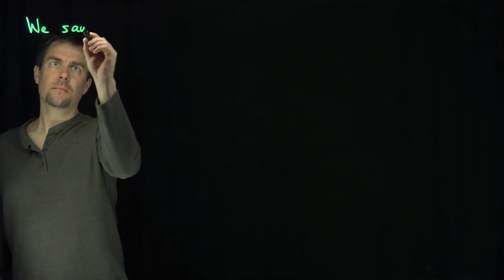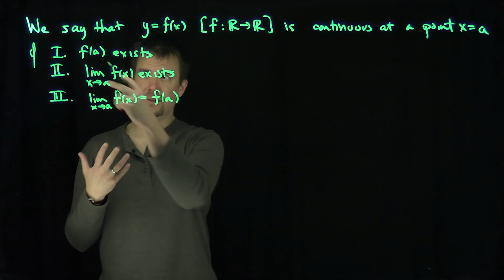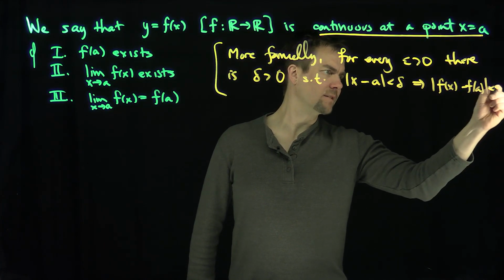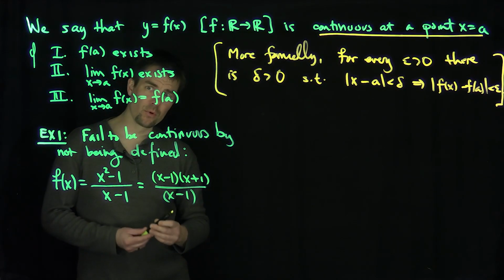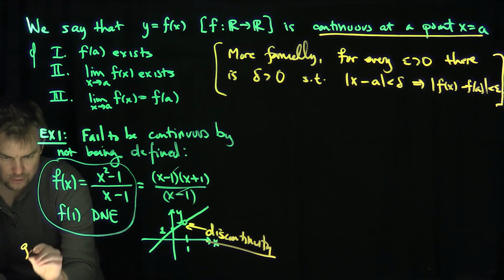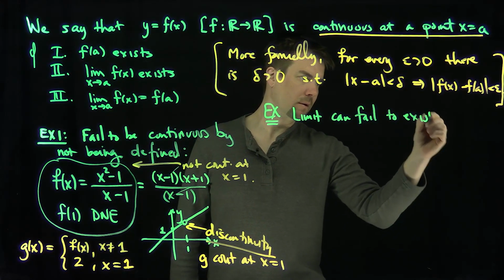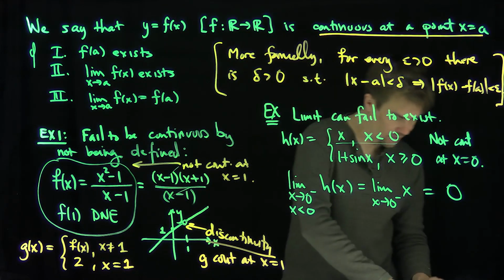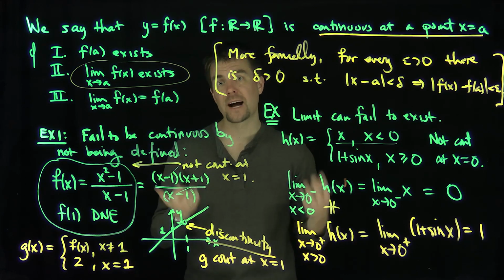Continuity: An Introduction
We give the formal and standard definitions of continuity for a real valued function. We show how a function can fail to be continuous through two examples.